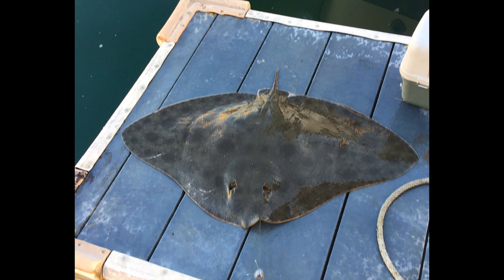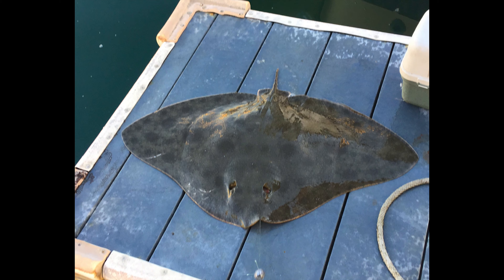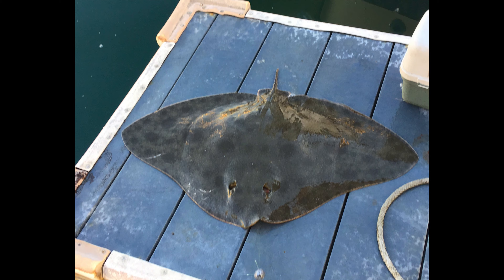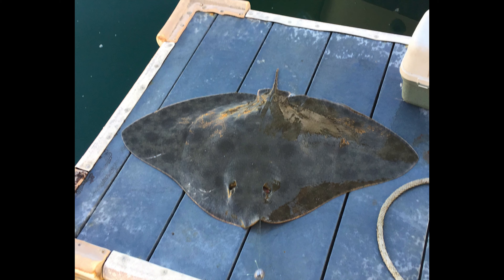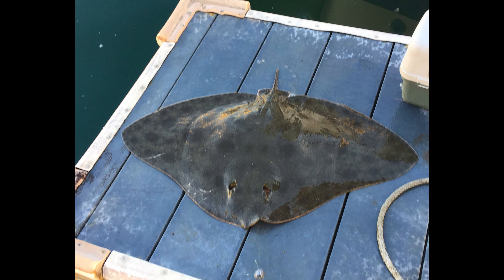Oceanside Small Craft Harbor Fishing Pier - Pier Fishing in California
Ken Jones of Pier Fishing in California visits the Oceanside Small Craft Harbor Fishing Pier.

Talk about a contrast. The Oceanside Pier is huge and can handle several hundred anglers at a time; this small pier can maybe handle a dozen or so anglers but it would feel crowded. The bigger Oceanside Pier has many different environments in regard to the fish; this pier basically has three. The Oceanside Pier is hardly a place to relax while here relaxation is the name of the game. They’re not yin and yang (since both piers are good); perhaps yin and jin (gold and silver in Chinese)—but which is the golden pier?